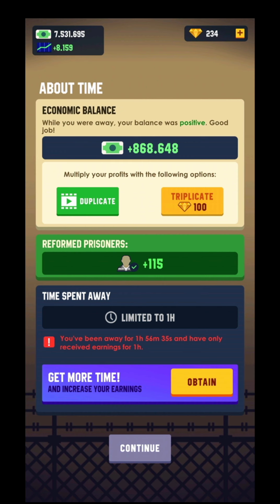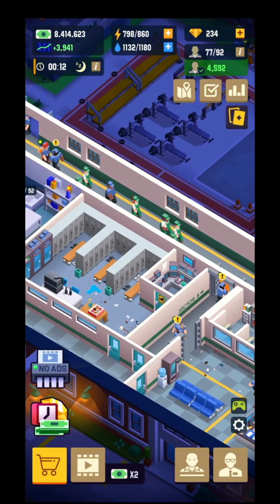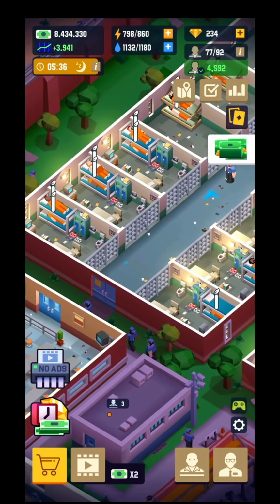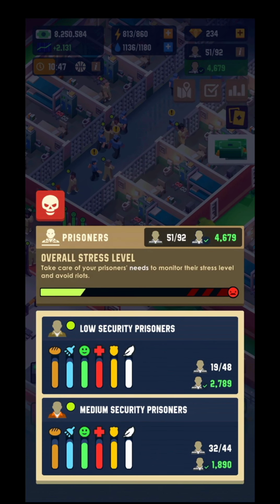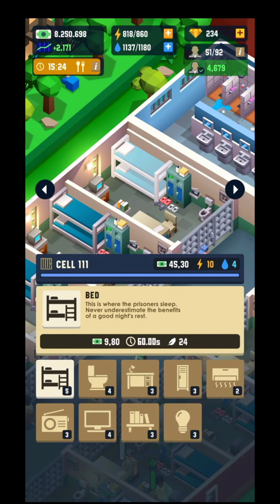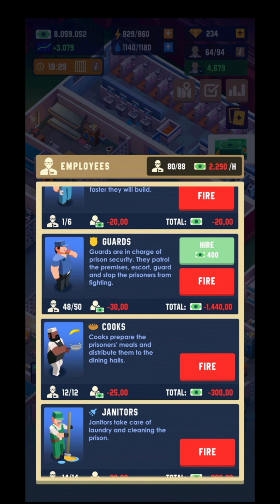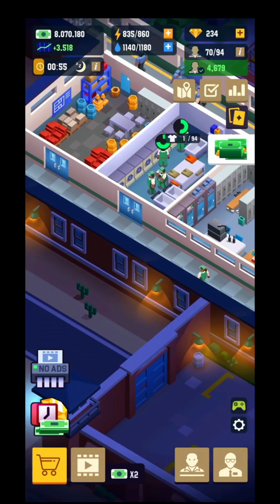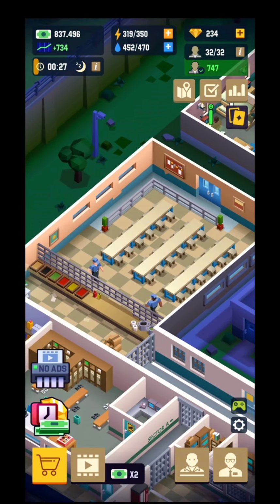LEts Play Prison Empire Tycoon - Idle Game, Android Gameplay, Begginer Tips and Walktrough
Lets Play Prison Empire Tycoon - Idle Game is a video on android gameplay, for an idle game,with begginer tips and a simple walktrough.
Prison Empire Tycoon - Idle Game will give you the chance to make money by managing prisons, and reabilitate the inmates.

Shop for COMICS, Graphic Novels, Manga, MARVEL and DC TOYS, Collectibles, & more

Get One of the BEST CHARGERS, CABLES, Car Phone Holder + Stands and POWER BANKS for YOUR Phone over

Prison Empire Tycoon - Idle Game is an android game, that can be played vertical on you mobile phone.
This video with Prison Empire Tycoon - Idle Game is an android version for the gameplay of the game, so if you enjoy the video give Prison Empire Tycoon - Idle Game a try.
In Prison Empire Tycoon - Idle Game you have the posibility to watch some adds in order for you to advance more faster in the game. Also in Prison Empire Tycoon - Idle Game, you will be able to upgrade your cells for the inmates in order to make more money. In Prison Empire Tycoon - Idle Game you will not be able to reset your proggre. You will go to the next prison when you will be able to manage it.
When you will reach a specific amount reabilitated inmates, in  Prison Empire Tycoon - Idle Game you will be able to unlock the next prison facility.
Try Prison Empire Tycoon - Idle Game if you enjoyed games with prisons, especially with gold, but also if you like idle games.
Lets play Prison Empire Tycoon - Idle Game video is from my Lets Play Playlist, that you will find on the channel, where you can see lots of idle games for you to try and play on your mobile phone.

Will you be able to control a prison and become a prison tycoon?
Hold the reins of the business and become rich reforming prisoners around the world.
Start running a small low-security prison and work hard to make your reputation grow. Improve every detail and turn your modest jail into a high-security prison with the most dangerous inmates under control.
Deal with the needs of your facilities and take the proper decisions to expand your business with no internal conflicts. Enlarge the prison yard, customize the administration department, provide security equipment to the guards, or even improve the cells’ ventilation. Every single choice will have an impact on your penitentiary. Invest your idle money intelligently.

MEET THE INMATE BASIC NEEDS:

Prisoners have indicators of personal qualities that you should administer to avoid riots and escape plans. Upgrade their cells, or add better beds and increase their comfort; buy some bookshelves, build a basketball court, or install some telephone booths to keep them entertained; spend your profits in have a better kitchen and better meals so you will have well-nourished inmates; keep the facilities clean and get new showers to maintain good hygiene.
What are you waiting for? Join Market Corp, and you will be the next supermarket tycoon!

How to play:
- Manage your market and get more idle cash automatically
- Hire managers and workers to work for you
- Upgrade your levels to improve work efficiency
- Manage up to 30 diffrent floors in each market
- Invest your idle cash and boost your income
- Prestige your market to improve productivity
- Get idle cash even when you are offline
Features:
- Easy to play
- Super addictive
- No internet connection needed